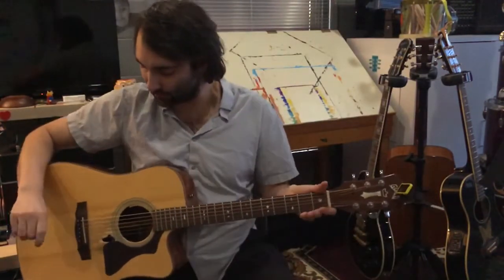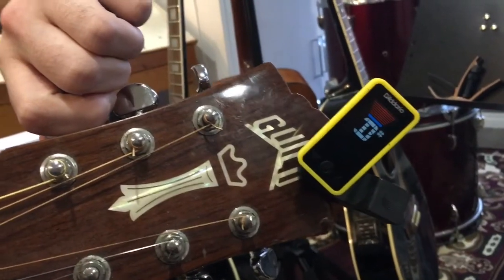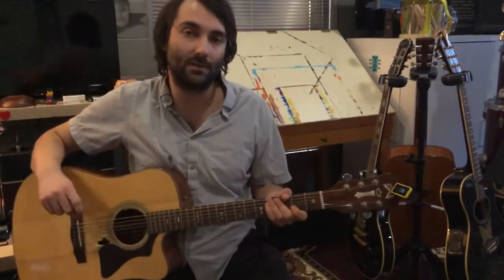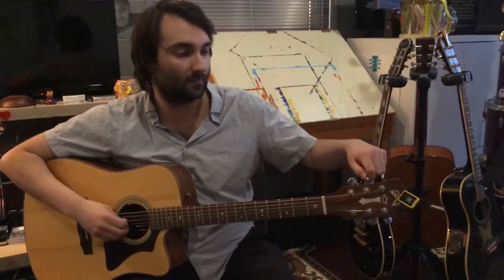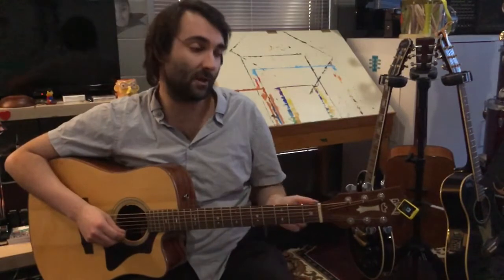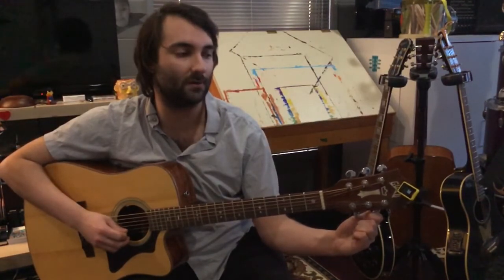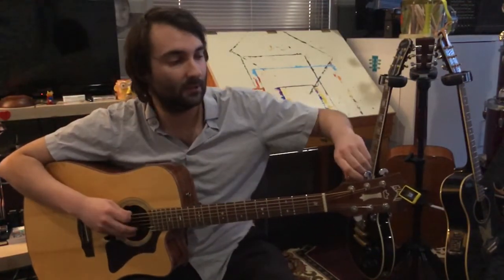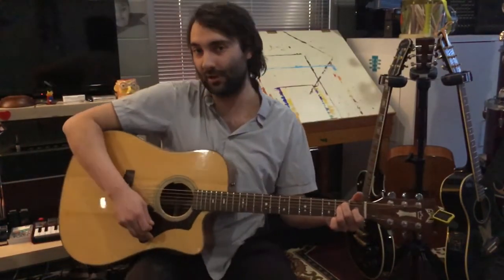AMP acoustic tuning using a D’Addario Clip-on Tuner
A comprehensive explanation and demonstration on how to tune an acoustic guitar using D’addario clip on tuner featuring Chris Kessler.

Academy of Music and Performance; AMP is a forward thinking music school based in Medicine Hat, Alberta. We cater every lesson to the preferences and learning style of each student, teaching guitar, ukulele, drums, piano, voice, bass, mandolin, banjo etc. We also have and attached music store with everything One would need to get started on the instrument of their dreams.